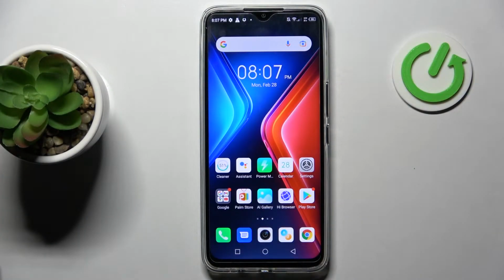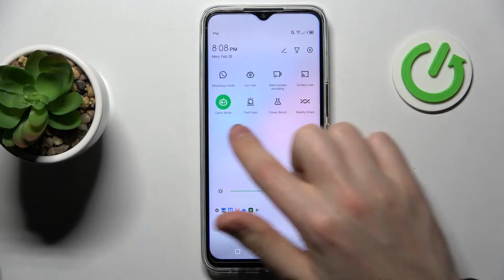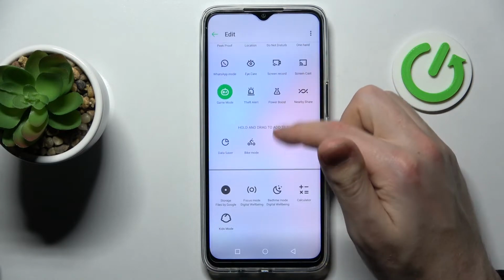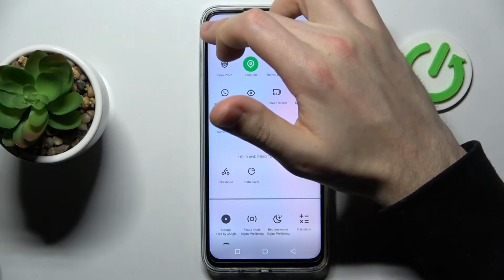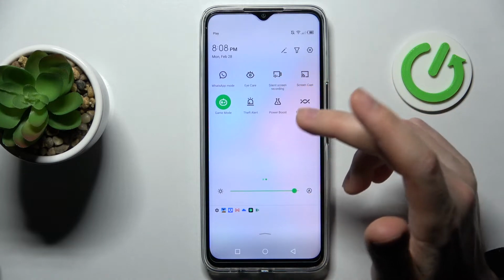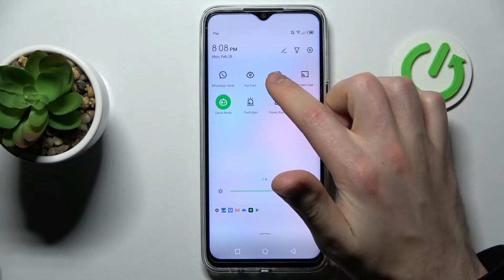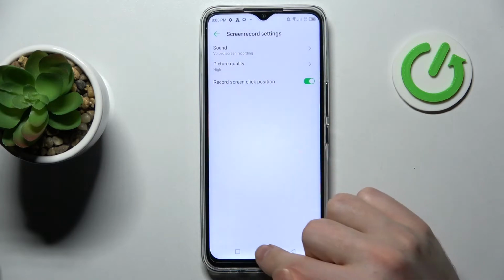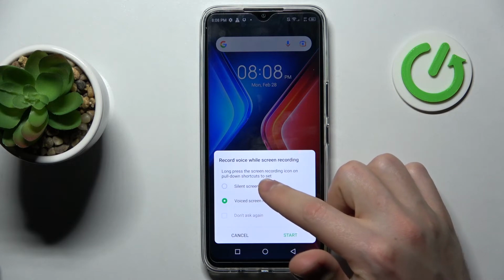How to Change Screen Recorder Sound Settings on INFINIX HOT 11 - Screen Recording Options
To learn more tutorials about INFINIX HOT 11:
Hello, everyone! Are you looking for a way how to Manage Screen Recording Settings on INFINIX HOT 11? If you are, then you need to open and watch this short video tutorial to the end. In today's video, our specialist is going to explain to you how to Change Screen Recorder Sound Settings on INFINIX HOT 11. One of the INFINIX HOT 11 options is the ability to change the recorded sound while using the screen recording option - you can record external or internal voice or mute it. If you still have any questions, you can ask them in a comment. To learn more video tutorials about your INFINIX HOT 11, visit our YouTube Channel. Thank you for staying with us and watching our videos!

How to Adjust Screen Recorder Sound Settings on INFINIX HOT 11?
How to Set Screen Recorder Sound Settings on INFINIX HOT 11?
How to Use Screen Recorder Sound Settings on INFINIX HOT 11?
How to Set Up Sounds Options of Screen Recorder on INFINIX HOT 11?